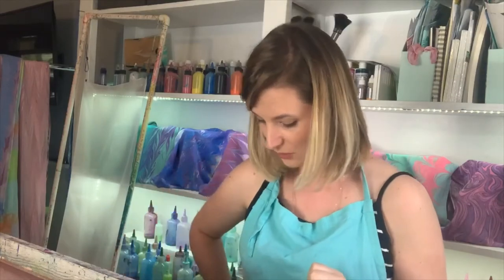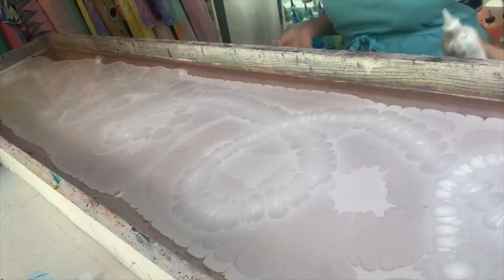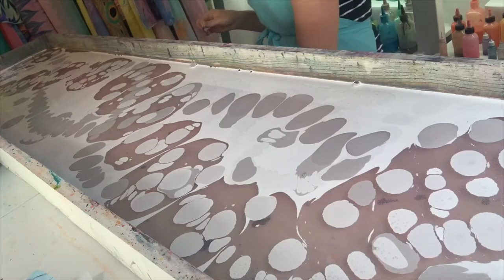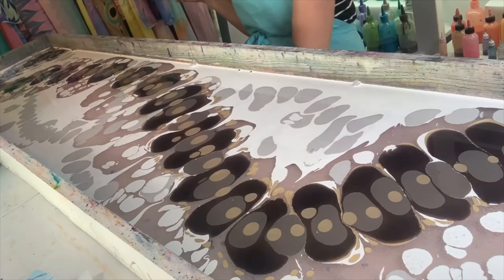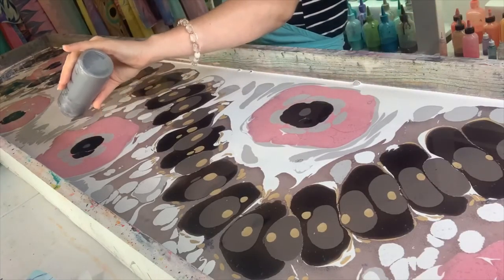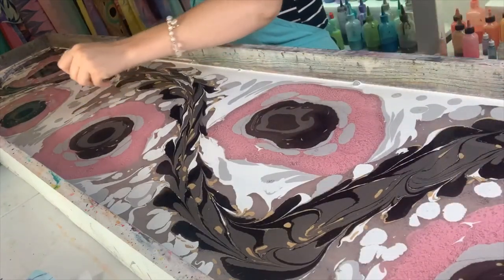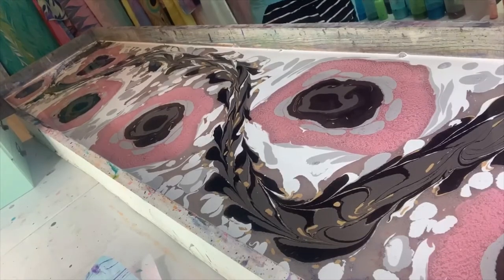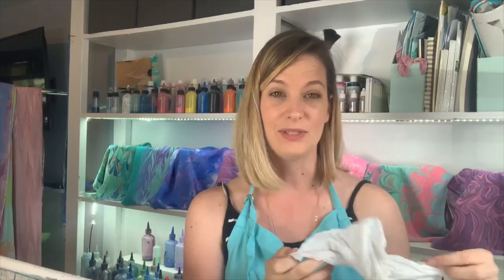Water Marbling With Acrylic Paints With CoraVina - The Pink and Gray Butterfly Scarf - Soooo Pretty!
Diane Vollner is the owner and designer behind CoraVina. She creates intricately painted silk scarves with the art of water marbling.

Painting on water is a delicate mix of creativity and chemistry, that relaxes and amazes newcomers. Diane is inspired by everything from colorful birds to bold architecture and encourages her students to, "Live Colorfully."

Diane often leads her followers on live social media painting sessions where they vote on pictures to use as inspiration.  She loves to create one of a kind pieces of art that make the wearer feel beautiful.